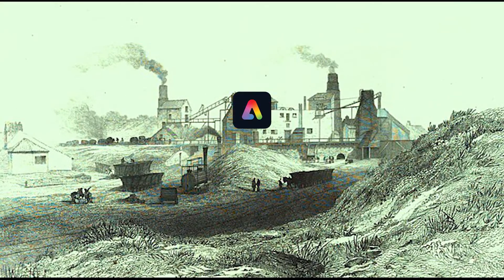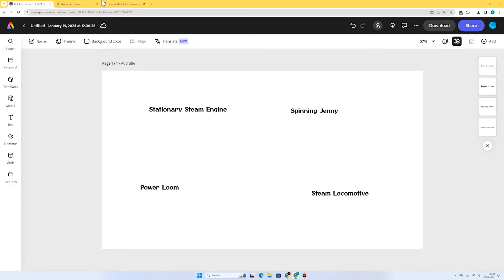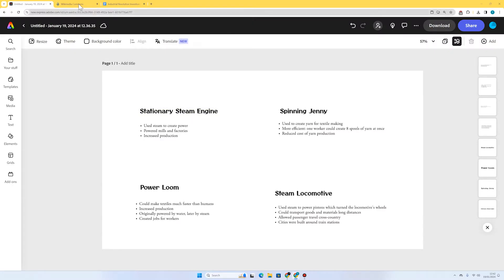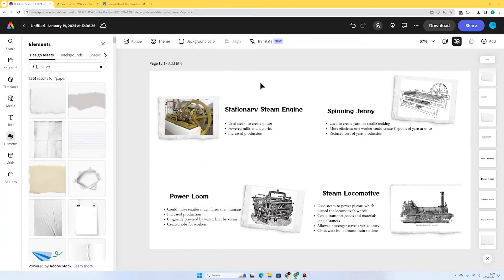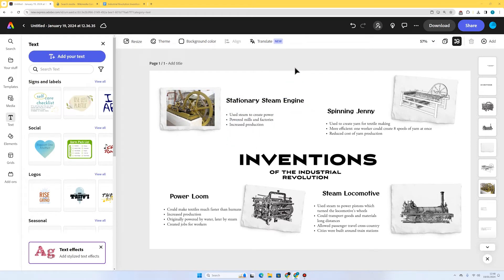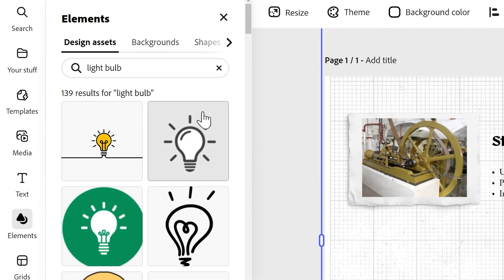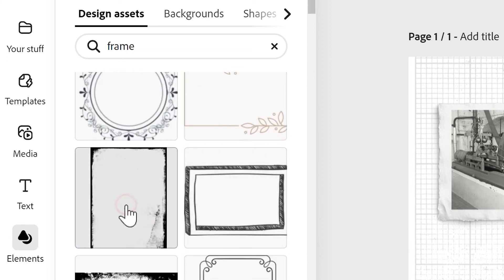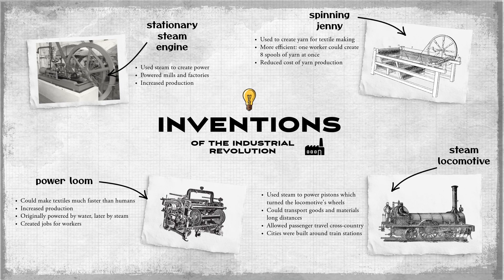The Victorians / Industrial Revolution - Adobe Express Lesson Plan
In this lesson, pupils will create an infographic about 4 important inventions from the Industrial Revolution.

Learning Objectives

➔ To present information about 4 important inventions
➔ To explain how that invention contributed to industrial growth
➔ To copy and paste images from Wikimedia Commons

Cross-curricular Links

Resources